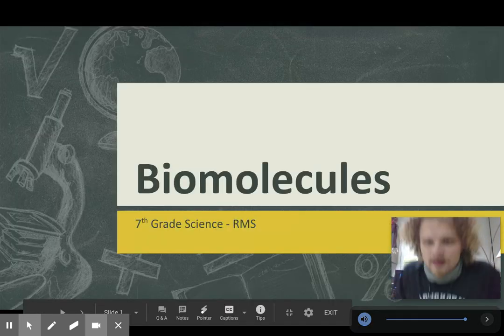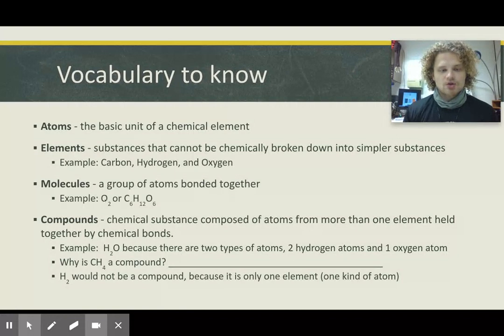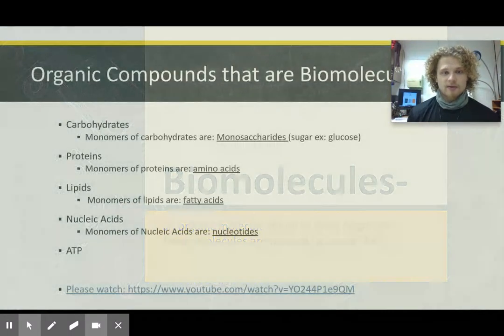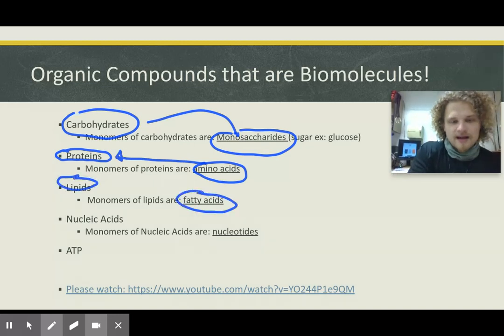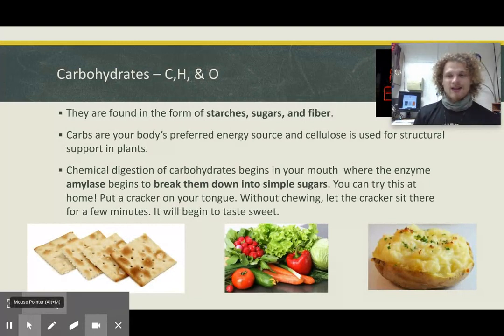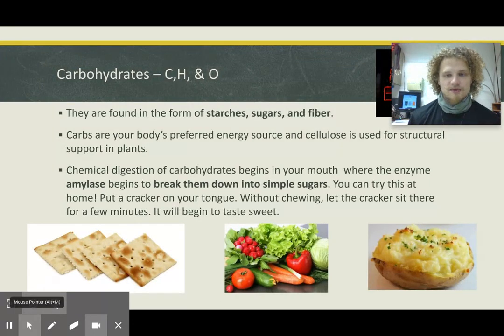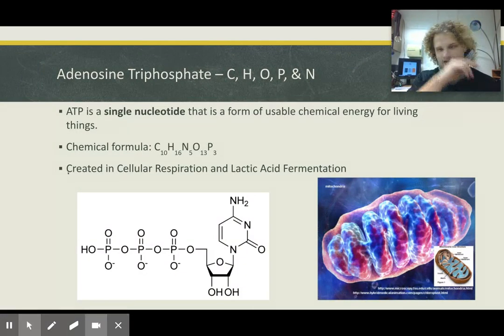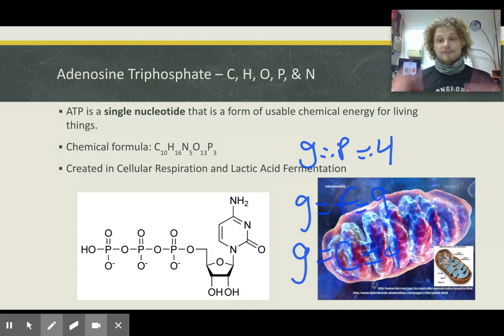Biomolecules Video Notes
Take notes for the exam!